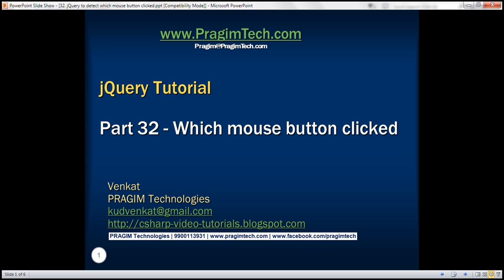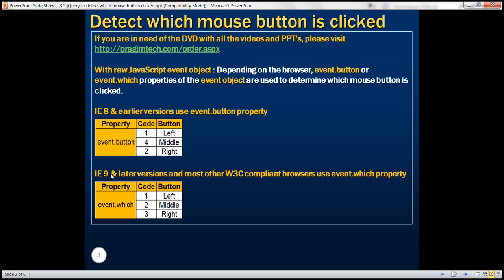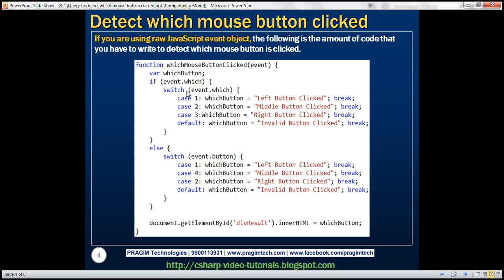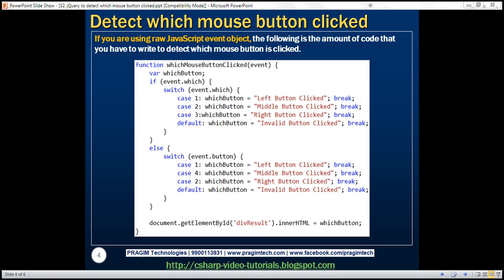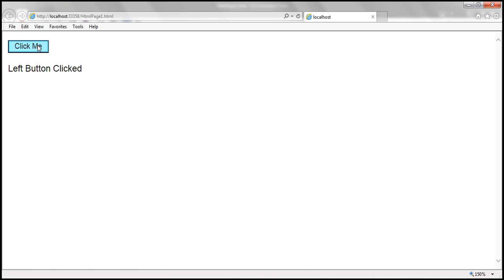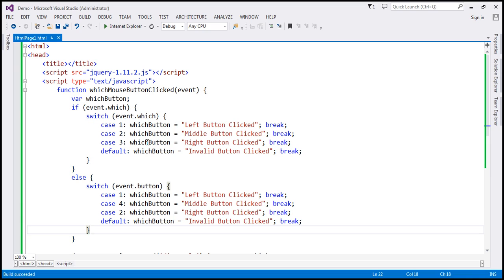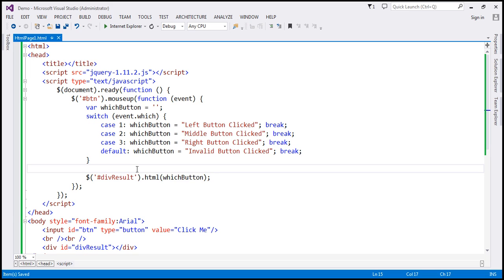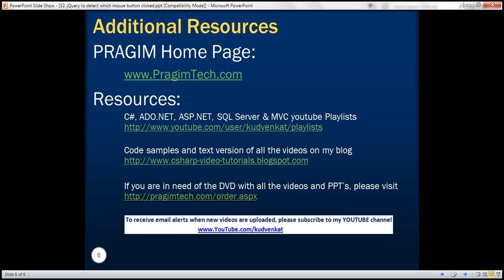jQuery to detect which mouse button clicked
In this video we will discuss, how to detect which mouse button is clicked using jQuery.

With raw JavaScript event object : Depending on the browser, event.button or event.which properties of the event object are used to determine which mouse button is clicked.

IE 8 & earlier versions use event.button property
Left Button 1
Middle Button 4
Right Button 2

IE 9 & later versions and most other W3C compliant browsers use event.which property
Left Button 1
Middle Button 2
Right Button 3

If you are using raw JavaScript event object, the following is the amount of code that you have to write to detect which mouse button is clicked. This code works in all browsers.

&lt;html&gt;
&lt;head&gt;
    &lt;title&gt;&lt;/title&gt;
    &lt;script src="jquery-1.11.2.js"&gt;&lt;/script&gt;
    &lt;script type="text/javascript"&gt;
        function whichMouseButtonClicked(event) {
            var whichButton;
            if (event.which) {
                switch (event.which) {
                    case 1: whichButton = "Left Button Clicked"; break;
                    case 2: whichButton = "Middle Button Clicked"; break;
                    case 3: whichButton = "Right Button Clicked"; break;
                    default: whichButton = "Invalid Button Clicked"; break;
            else {
                switch (event.button) {
                    case 4: whichButton = "Middle Button Clicked"; break;
                    case 2: whichButton = "Right Button Clicked"; break;

            document.getElementById('divResult').innerHTML = whichButton;
    &lt;/script&gt;
&lt;/head&gt;
&lt;body style="font-family:Arial"&gt;
    &lt;input id="btn" type="button" value="Click Me"
           onmouseup="whichMouseButtonClicked(event)" /&gt;
    &lt;br /&gt;&lt;br /&gt;
    &lt;div id="divResult"&gt;&lt;/div&gt;
&lt;/body&gt;
&lt;/html&gt;

jQuery normalizes which property of the event object so it will work across all browsers. The amount of code you have to write is lot less.

&lt;html&gt;
&lt;head&gt;
    &lt;title&gt;&lt;/title&gt;
    &lt;script src="jquery-1.11.2.js"&gt;&lt;/script&gt;
    &lt;script type="text/javascript"&gt;
        $(document).ready(function () {
$('btn').mouseup(function (event) {
                switch (event.which) {
$('divResult').html(whichButton);
    &lt;/script&gt;
&lt;/head&gt;
&lt;body style="font-family:Arial"&gt;
    &lt;input id="btn" type="button" value="Click Me" /&gt;
    &lt;br /&gt;&lt;br /&gt;
    &lt;div id="divResult"&gt;&lt;/div&gt;
&lt;/body&gt;
&lt;/html&gt;